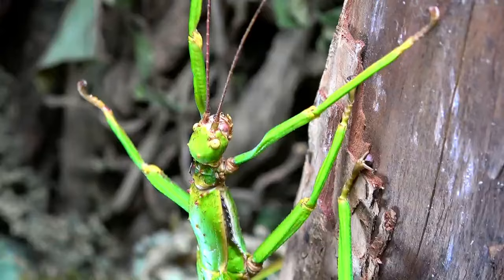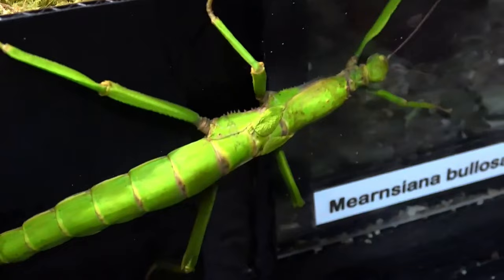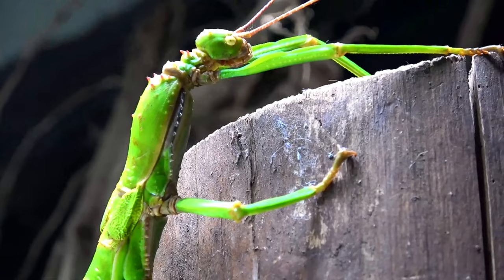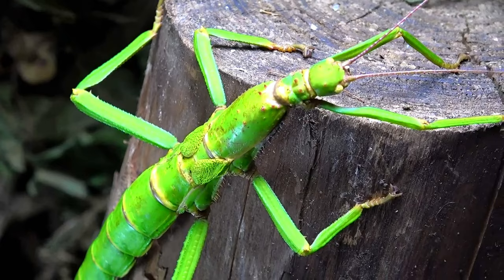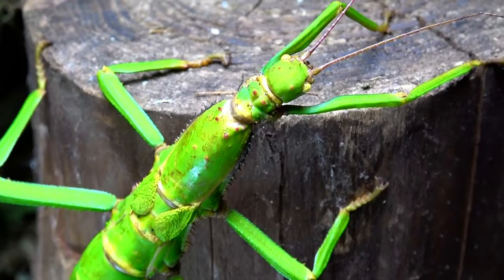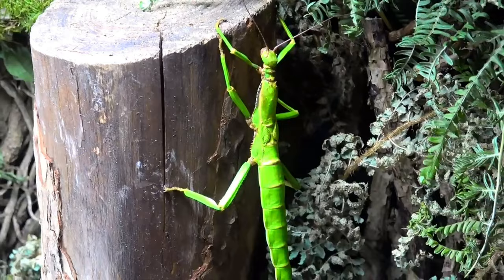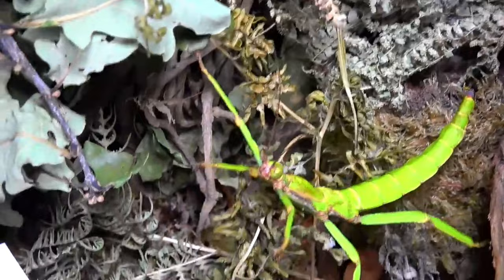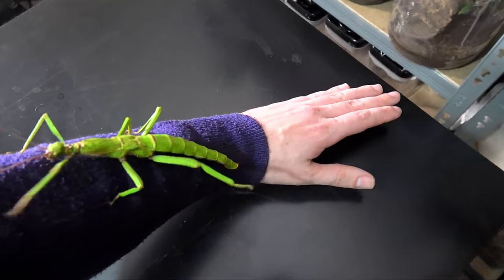Phasmid Files #5 Diapherodes gigantea - Green bean / Lime Green -Stick insect!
🟡Become a Disciple of the Realm🟡

If you wish to pass donations rather than a monthly subscription, please click the link to my PayPal below

🟣Invert sellers I use🟣
A list of invert sellers I personally use

The Spidershop

Bugzuk

Mantis den

Bug box uk

Portsmouth tarantulas

Bugsb4hugs

Spider planet

Venomous visions

Beckys bugs & grubs

Ants HQ

🟡What is the TYC🟡
The Tarantula Youtube community Facebook page was origionally founded by Exotics Lair. I recieved my invite over 3 years ago by Tarantula Kat. Although the TYC page is rarely used anymore, I still consider myself a part of a close knit family of tarantula and exotic pet YouTubers!

Below are some tags you can search on YouTube to easily find other invert based videos!

Tarantula, Spider, Exotic pets, Centipede, Beetle, Phasmid, Stick insect, mantis, millipede, jumping spider, feeder insects, unboxing, feeding, rehousing, arachnid, insect, Vinegaroon, Mystery box, Snail. Plus many more along those lines.

🟣Playlist worth checking out🟣